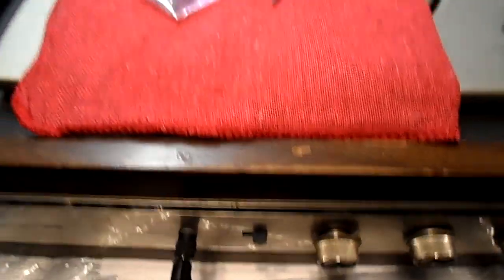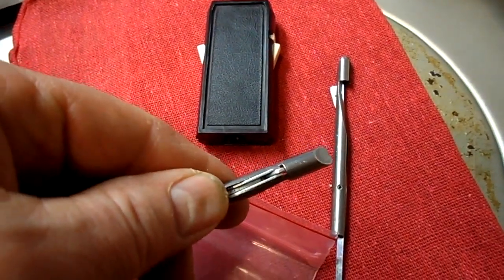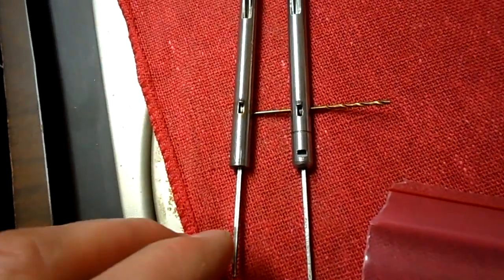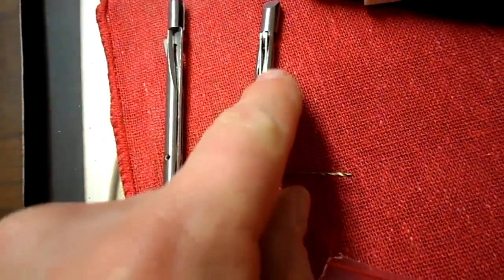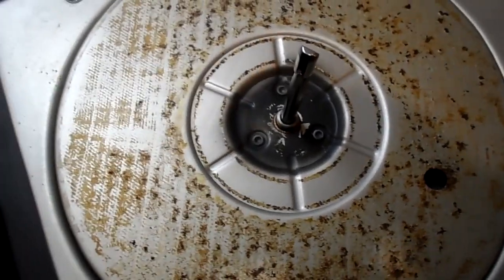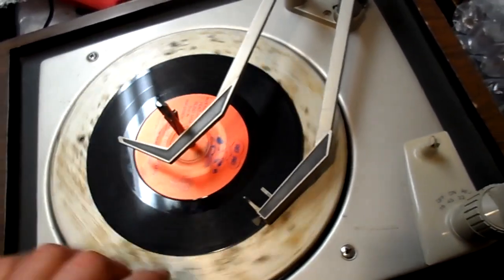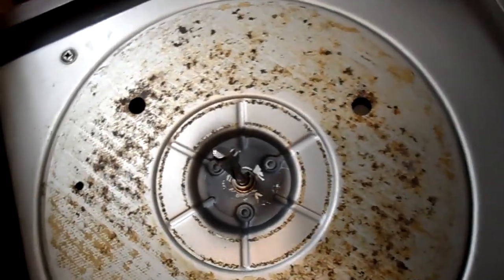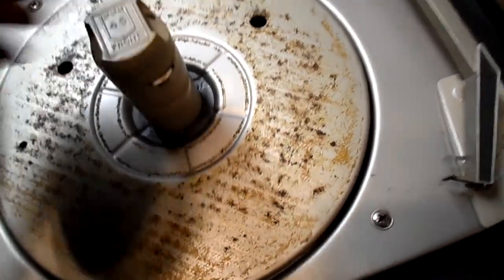Testing The Replacement Spindle For The 1967 Magnavox Changer..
The only difference so far with the one received is it does not have machining for the retaining clip. No big deal, stays put pretty well. Will tackle the amplifier soon.